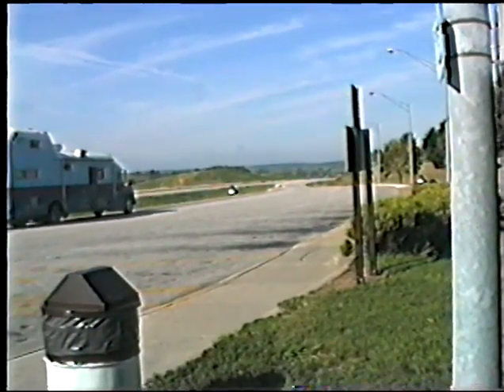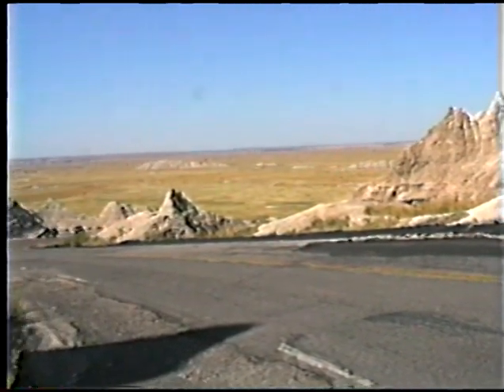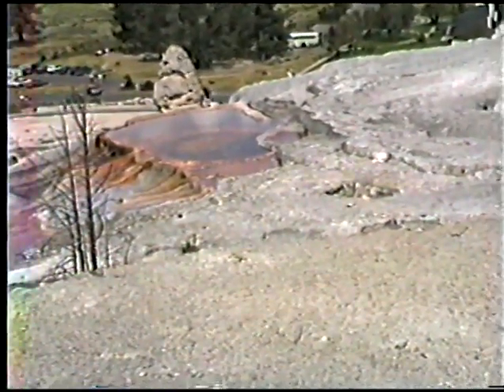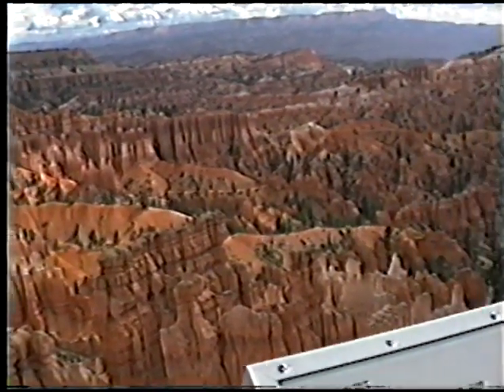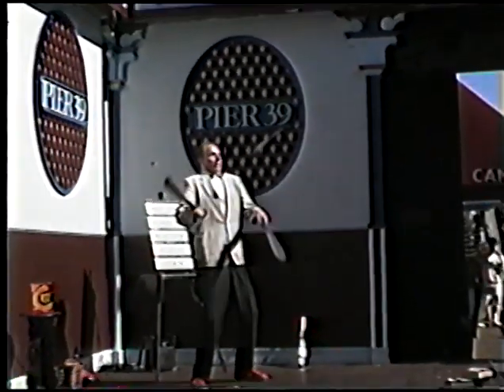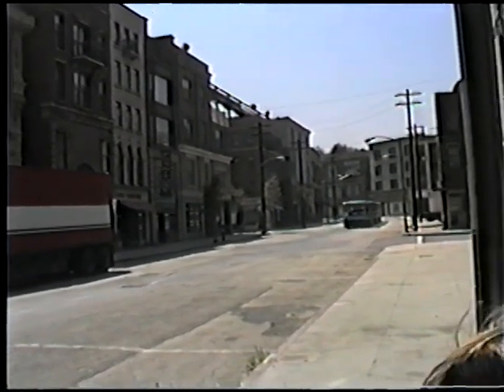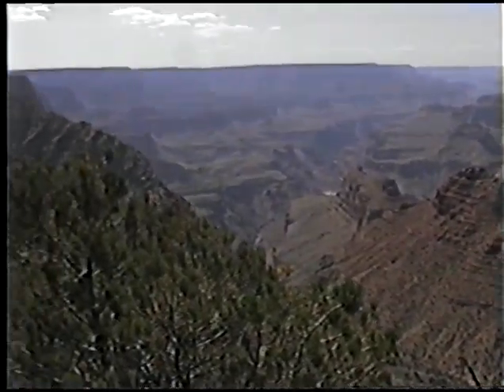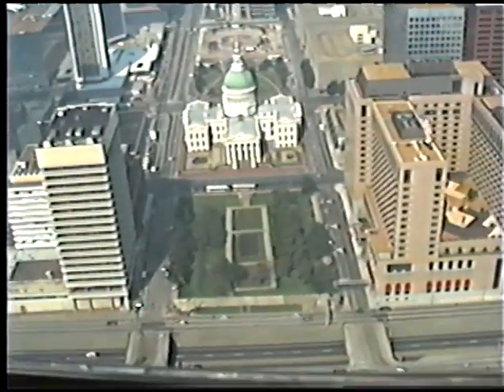1987 Pasky family road trip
8:05 Badlands National Park
15:48 Black Hills Caverns
17:35 Mount Rushmore
19:37 Tensleep Canyon
20:35 Yellowstone National Park
32:42 Old Faithful
34:36 Teton Range
41:29 Bryce Canyon
46:23 Hoover Damn
47:54 Las Vegas
48:33 Sequoia National Park
53:05 Yosemite National Park
54:40 San Francisco
1:03:34 Hollywood
1:06:08 Disneyland
1:08:55 Universal Studios
1:15:19 RMS Queen Mary
1:21:25 Grand Canyon
1:26:31 Painted Desert
1:28:56 Four Corners
1:29:34 Mesa Verde National Park
1:31:31 Garden Of The Gods
1:35:50 US Air Force Academy
1:38:20 Gateway Arch